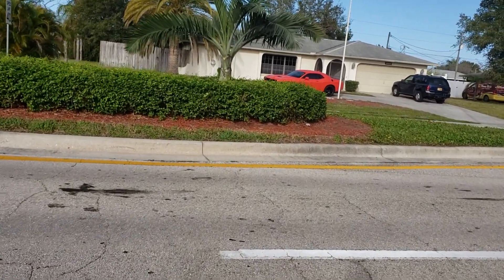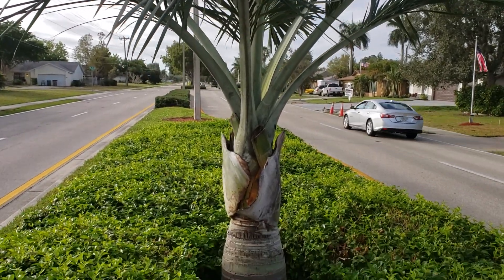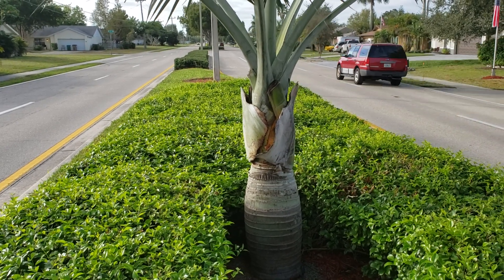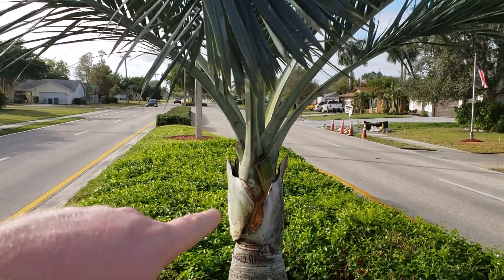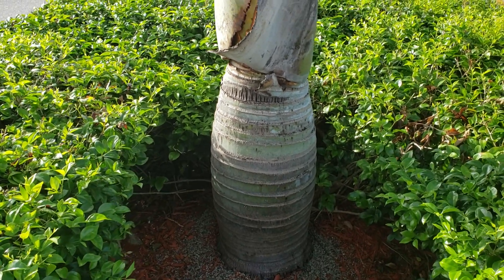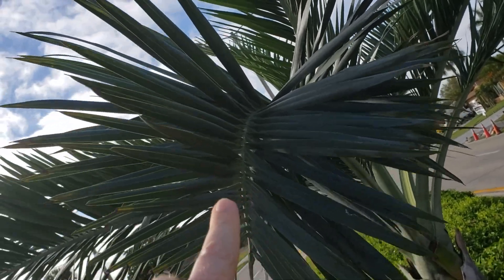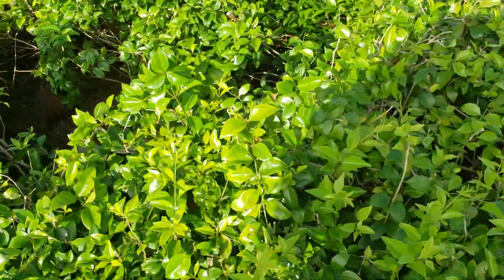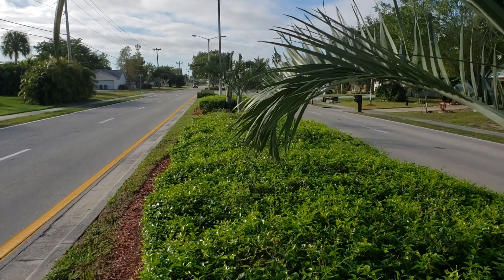Pseudophoenix sargentii "Fat Boy" - An Amazing Variety of Our One of Our Florida Native Palms.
In this video I discuss how this variety, although relatively unknown in cultivation, may be the best one to grow. It's fast growth and robust size makes it much more appealing than other varieties in this species.